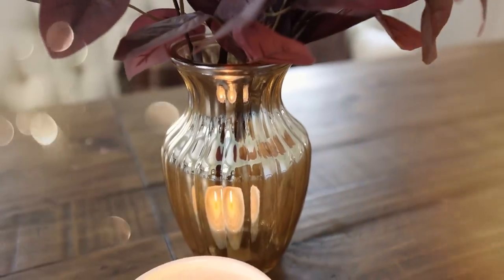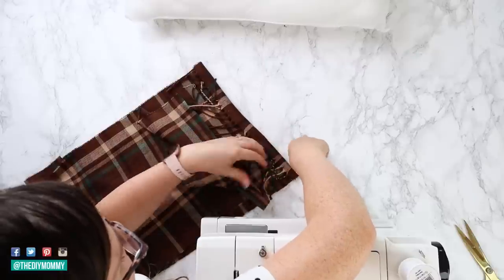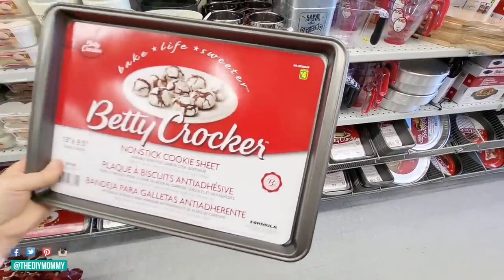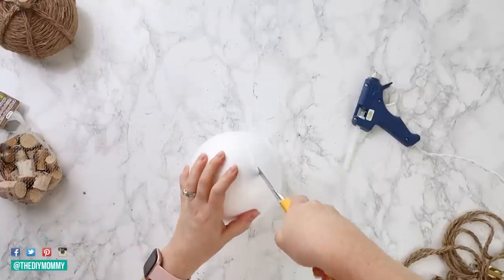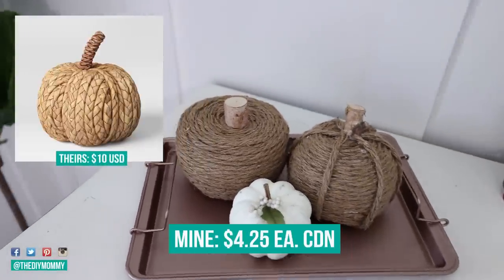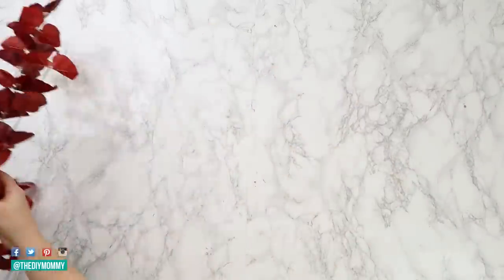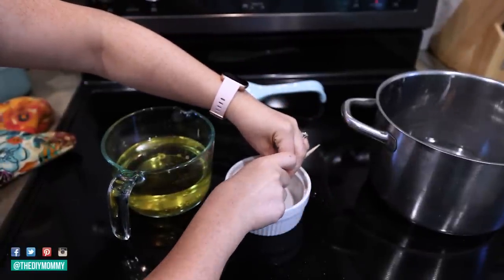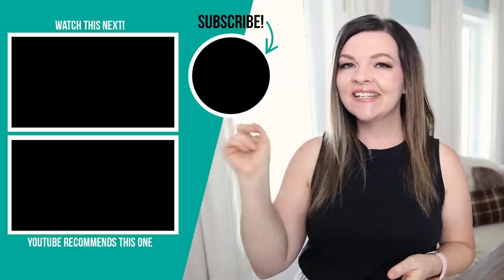Best *NEW* Fall Decor Hacks with Dollar Store Finds!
Learn how to make some super cute and classy fall decor from things you can find at the dollar store. These pieces would be perfect to add a little autumnal charm to your home without breaking the bank!

00:00 Intro
00:36 Plaid scarf DIY idea
03:15 Baking sheet DIY idea
04:32 Jute rope & styrofoam ball DIY
06:38 Faux Fall stem DIY
08:49 Mini casserole dish DIY idea
10:26 Favorite Dollarama find for Fall

Christina Dennis
CANADA

You'll be amazed at the gorgeous Fall home decor you can create with just a few simple supplies. So grab your dollar store shopping list and let's get started!